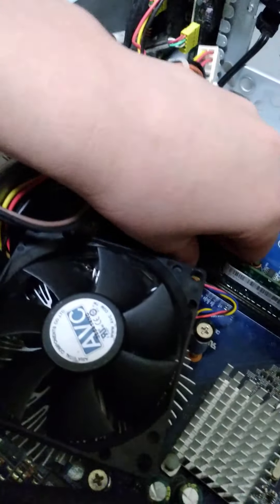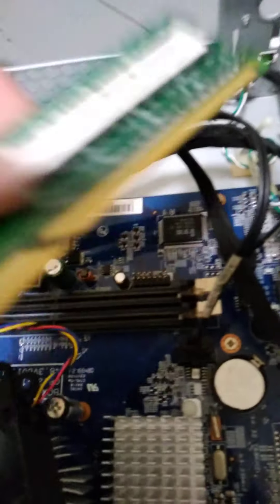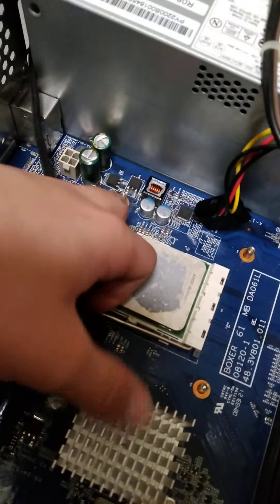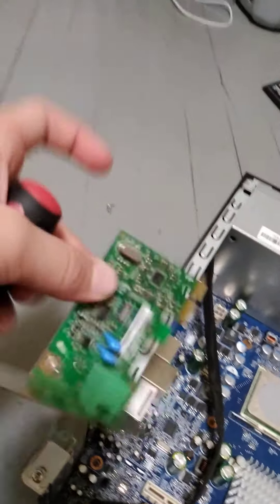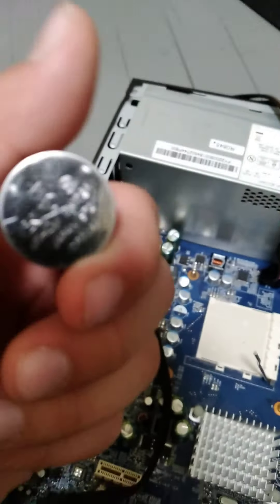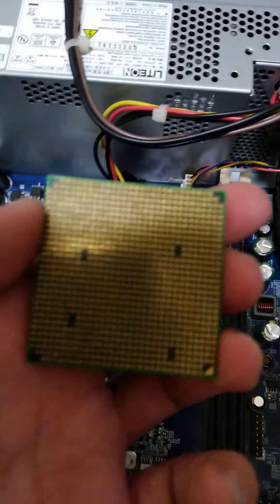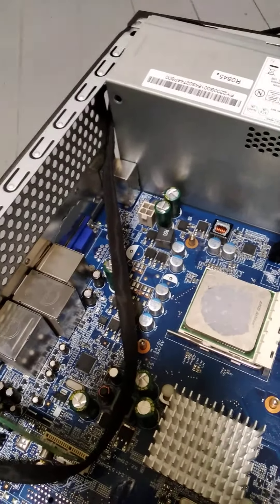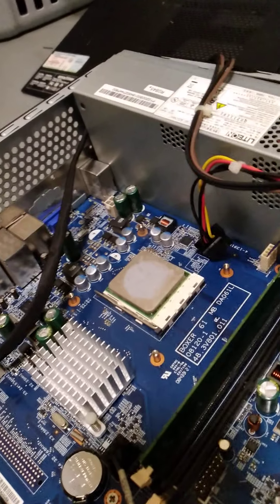How to take out some computer parts